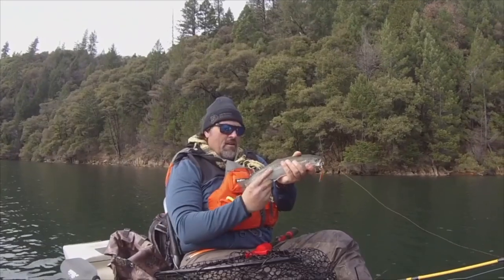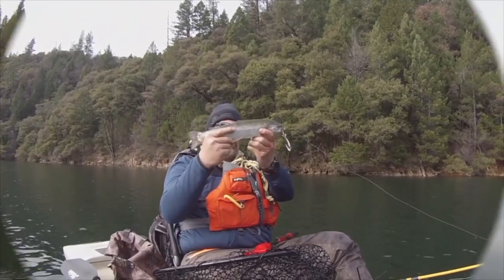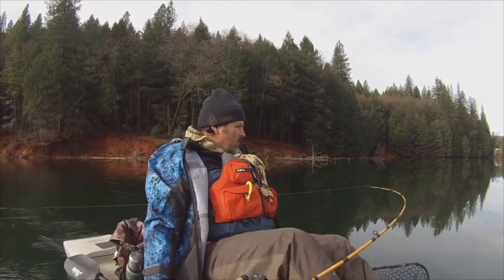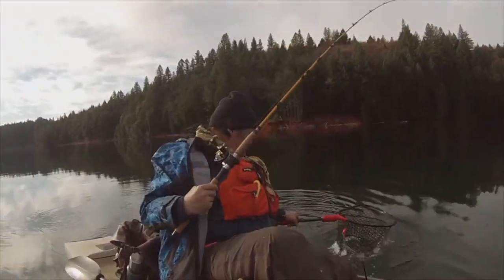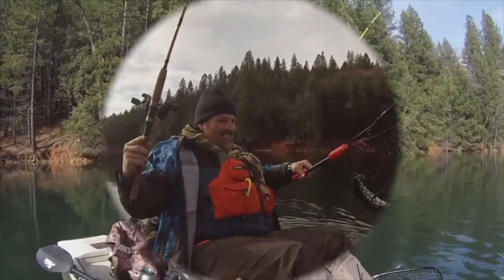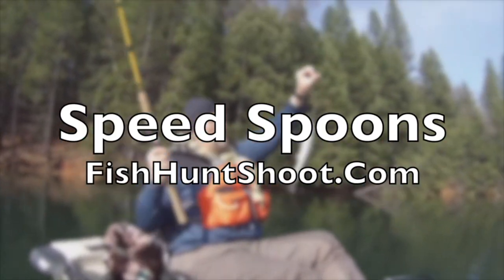Viewer Question: How Do I Troll For Trout & Kings At Folsom Lake?